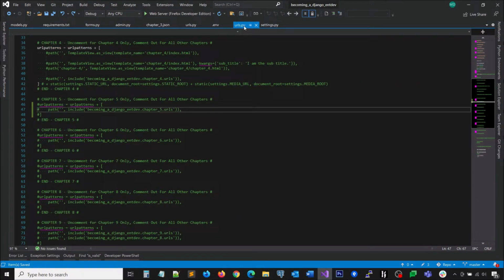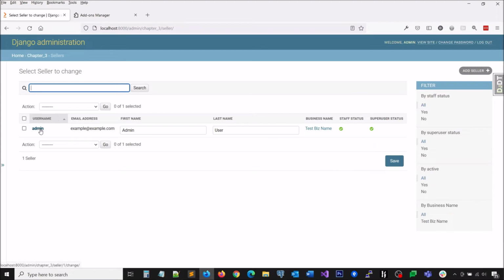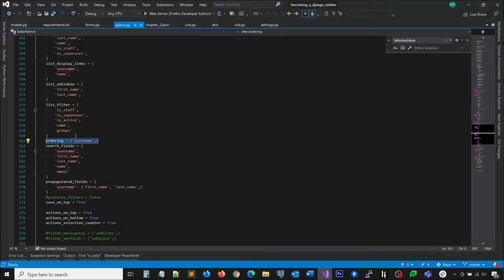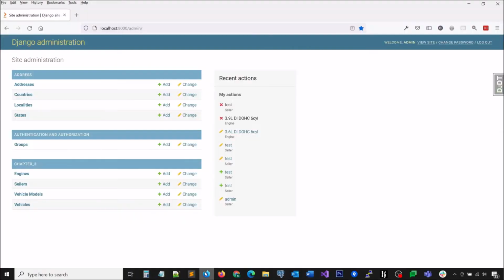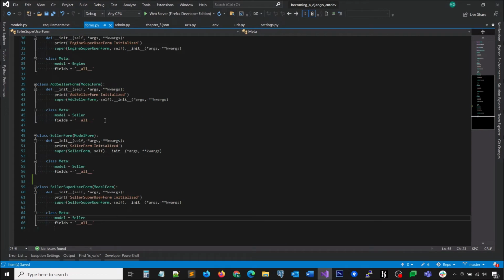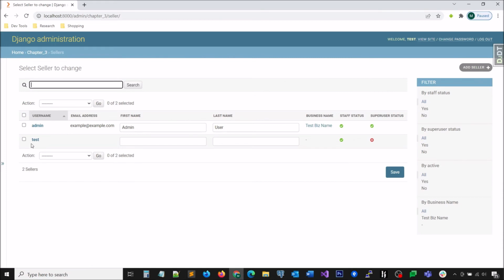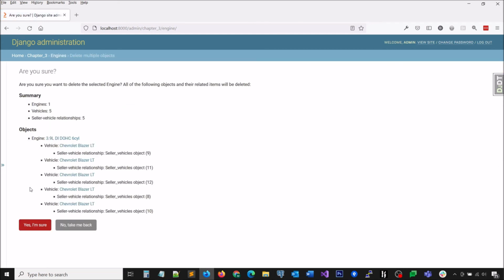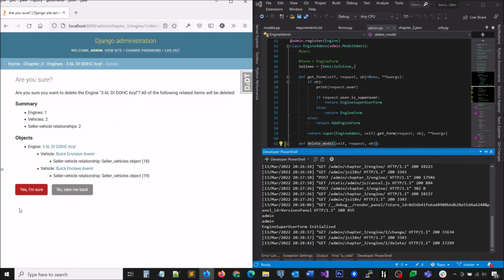6. Exploring the Django Admin Site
This is the “Code in Action” video for chapter 6 of Becoming an Enterprise Django Developer by Michael Dinder, published by Packt. It includes the following topics:
00:11 Using the Django admin site
13:36 Configuring admin class options
29:57 Method – delete_model()
The book is for Django developers who want to learn the full-stack enterprise app development lifecycle. If you are a Python web developer looking to learn how to maintain a production website and explore Django beyond the basics, this book is for you. The book assumes intermediate-level knowledge of Python programming and the Django framework.

Video created by Michael Dinder